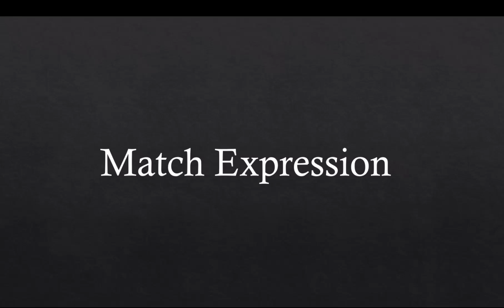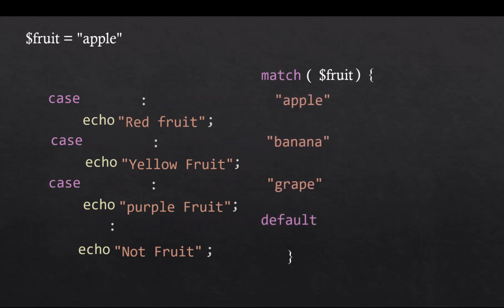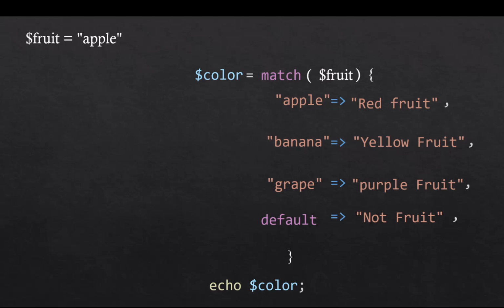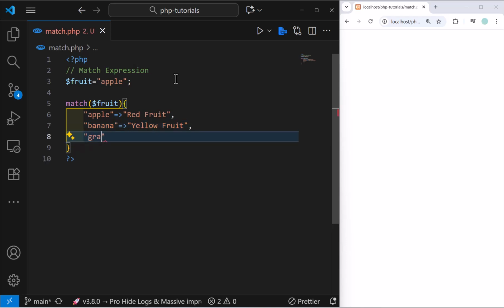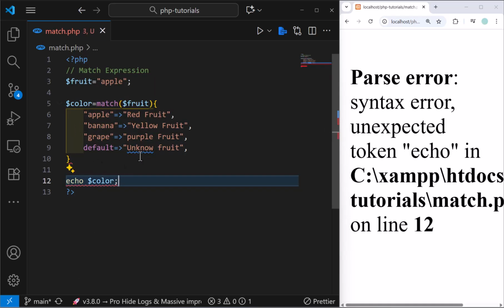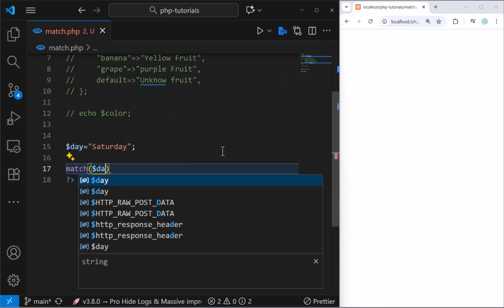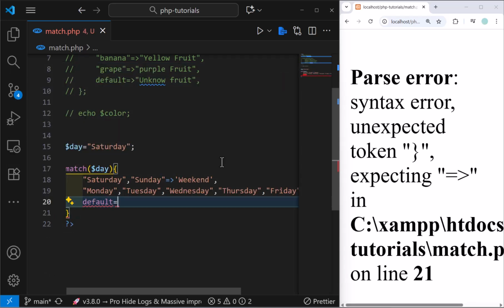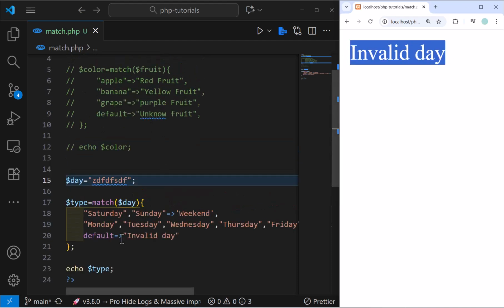Lesson 19 | Master PHP match Expression for Beginners | Replace switch with match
In this video, you’ll learn how to use the match expression in PHP — a modern, concise and safe way to handle multiple conditions and return values.

You’ll discover:

What the match expression is and why it’s introduced in PHP 8.

How match differs from traditional switch — strict comparison, no fall-through, and always returning a value.

How to write match statements with single or multiple conditions per branch.

When and why you should prefer match over switch for better readability and fewer bugs.

Perfect for beginners or developers upgrading to PHP 8, this lesson makes conditional logic clean, readable and fun with examples and clear explanations!